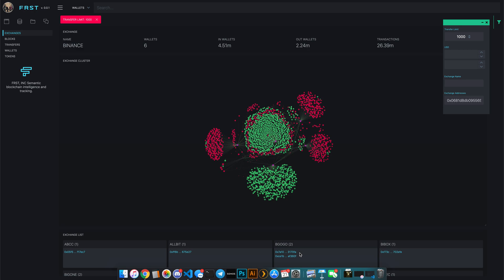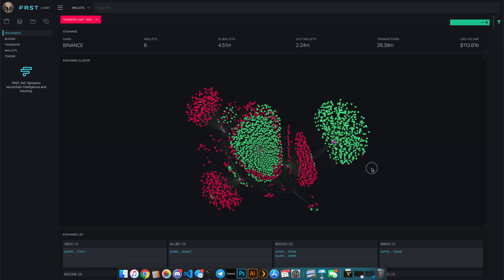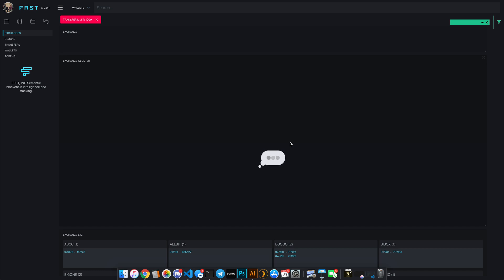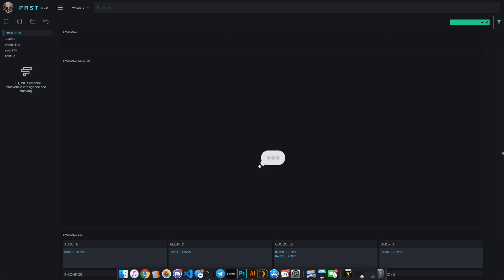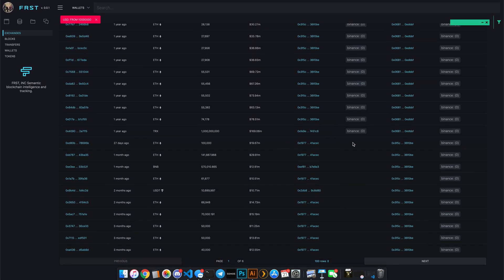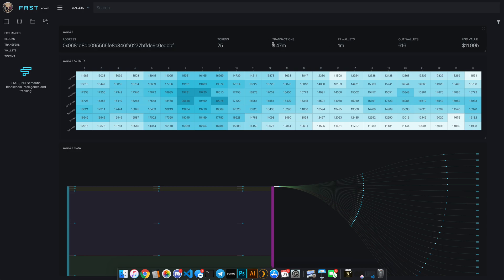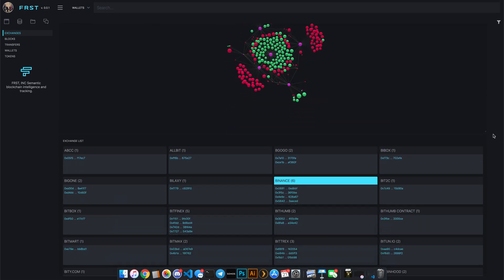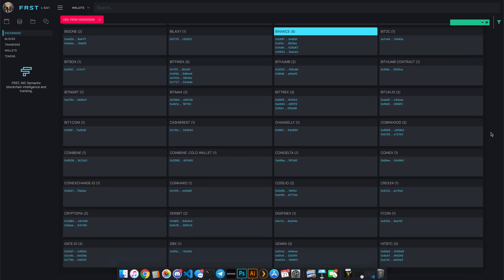Easily Identify Large Funds Wallets on Ethereum using On-Chain Analysis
Patrick Gorrell / Head of Product at FRST INC. describes how easy it is to spot large funds and depositors into exchanges on Ethereum. By looking at a map of deposit and withdrawal wallets into specific exchanges you can begin to identify large depositors by viewing large historical transactions over $10MM USD.